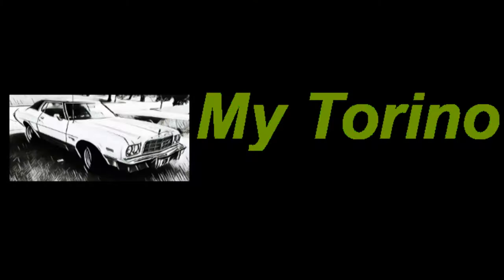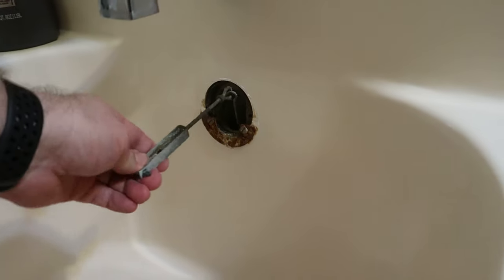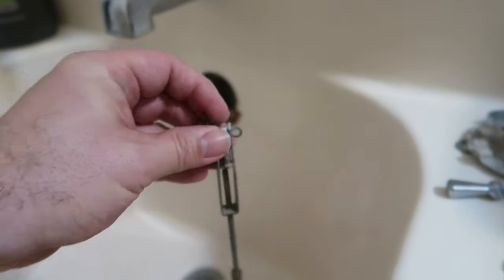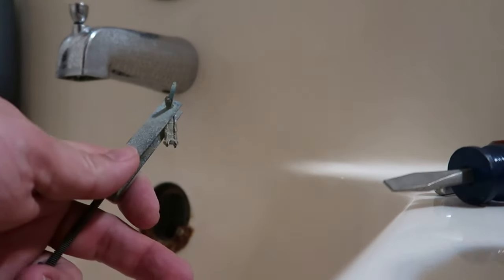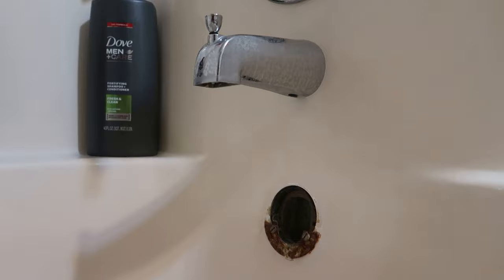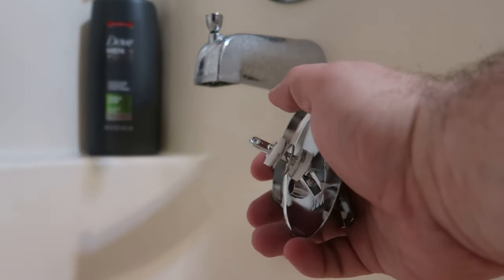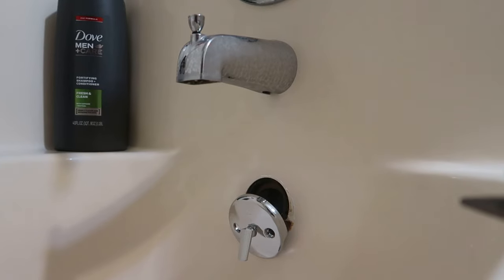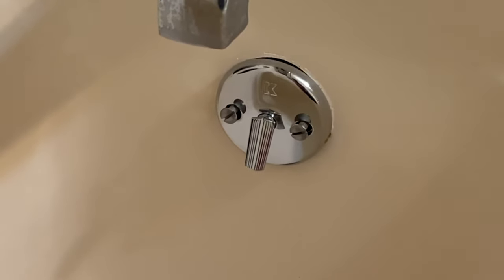Tub Drain Trip Lever Replacement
Tub Drain Lever Replacement

Quick video on how to save yourself a few bucks and fix the tub drain lever yourself.

This video shows you how quick and easy it is to do.

This is like the one I bought

If you have any questions, please put them in the comments.